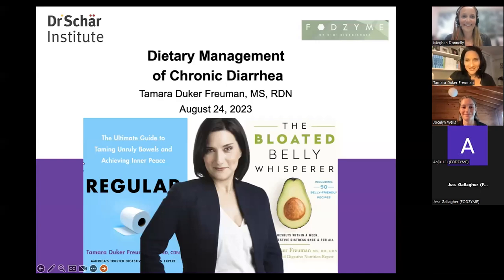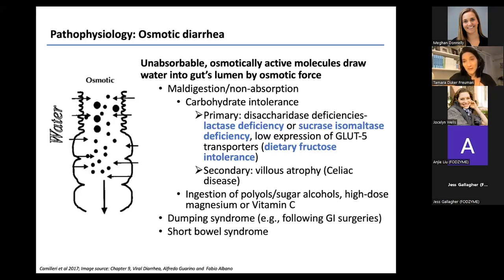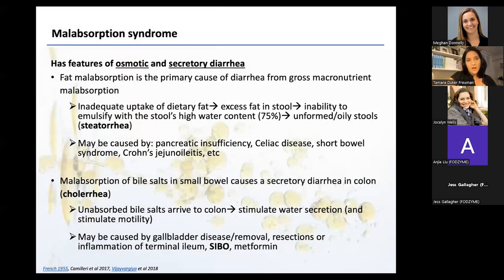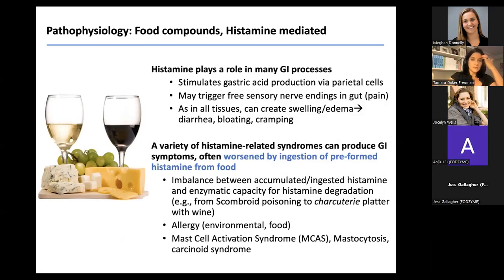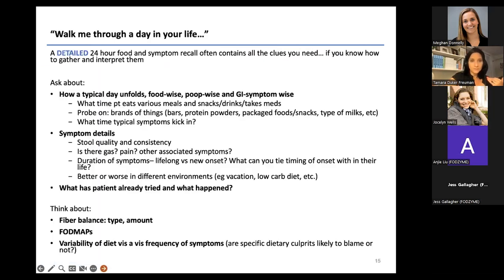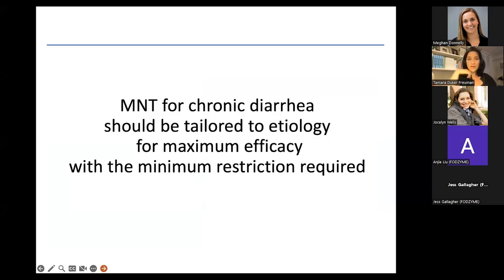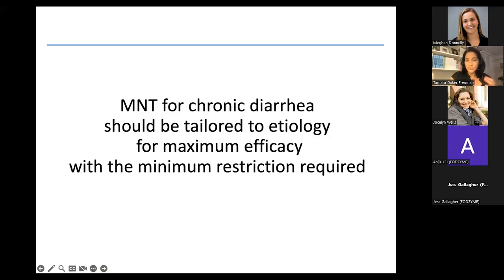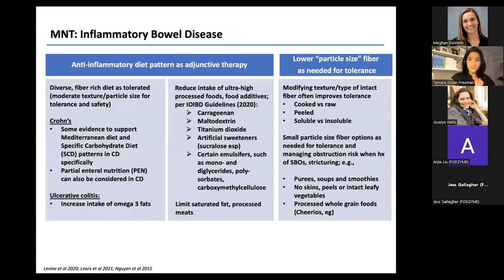Dietary Management of Chronic Diarrhea with Tamara Duker Freuman - Webinar Recording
Chronic diarrhea affects millions of Americans and has adverse impacts on quality of life. Despite its common presentation, diarrhea has numerous etiologies and will therefore only respond to dietary interventions and medical treatments that are tailored to its cause.

Through the use of assessment techniques such as food/symptom recall, RDNs are uniquely equipped to facilitate the medical diagnostic process and expedite symptom resolution for patients.

In this practical session, Tamara Duker Freuman, MS, RD, CDN, equips RDNs to understand the pathophysiology underlying common causes of diarrhea so that they can target their assessments and treatments more effectively. It will cover a variety of tailored diet interventions for diarrhea, including soluble fiber therapy, low FODMAP diets, low histamine diets, and low residue diets, and offer guidance on how to titrate dosing of pancreatic enzyme replacement therapy to fat intake in patients with pancreatic insufficiency.

(signature will appear upon download)